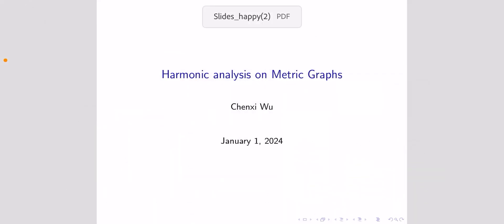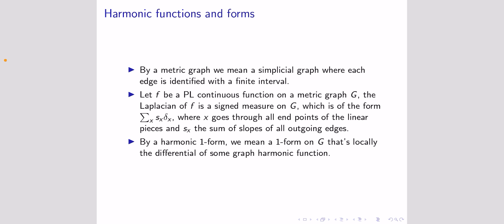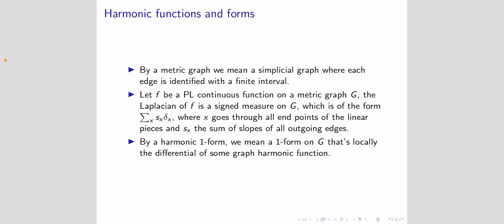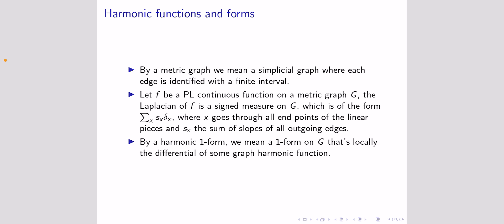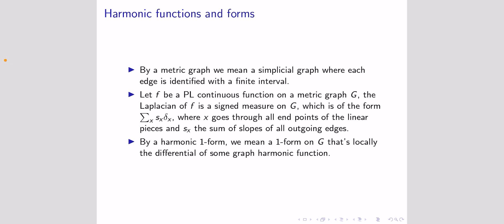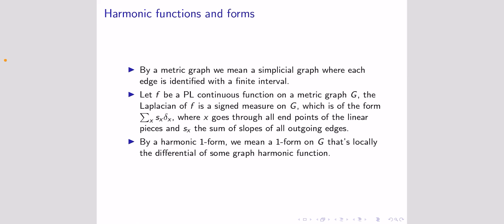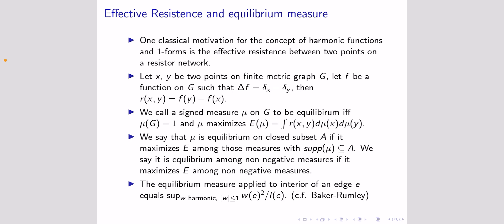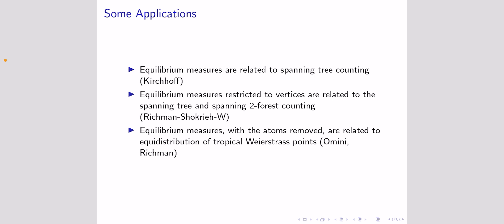Chenxi Wu (UW-Madison) 2023 - Harmonic Analysis on Metric Graphs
Dr. Chenxi Wu is currently an assistant professor at UW-Madison. In this talk, Dr. Chenxi Wu presents an overview of some classical and new results in graph harmonic analysis and their applications to combinatorics and geometry.

MSC2020: 31C20, 05C12, 14T05.